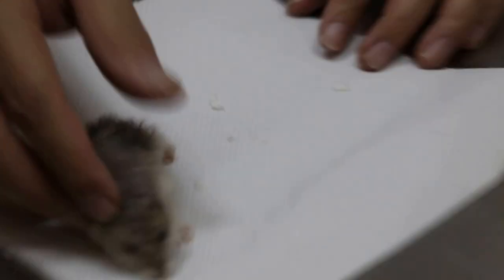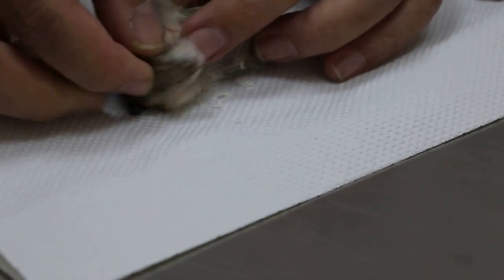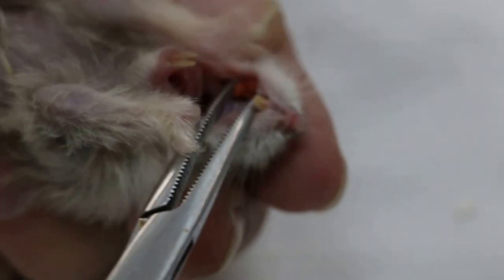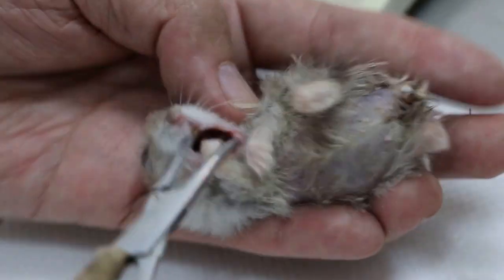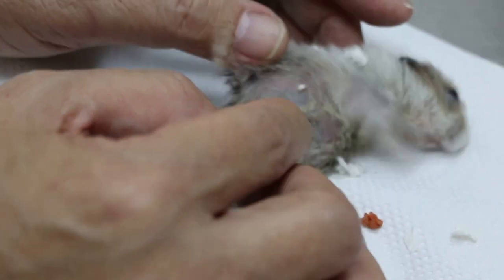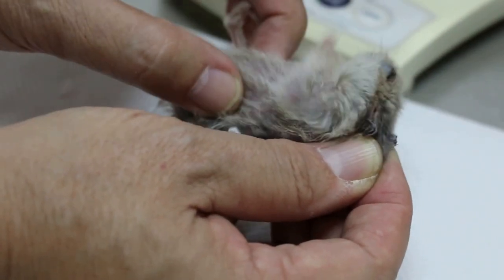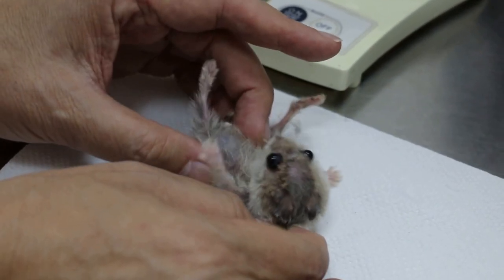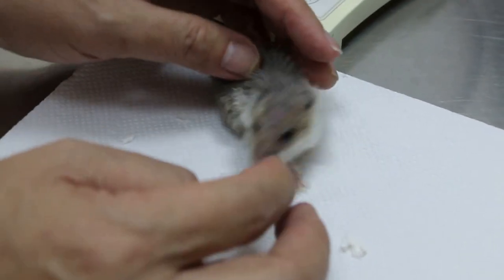An abandoned dwarf hamster has a swollen abdomen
15 Nov 2015. An abandoned dwarf hamster has a swollen abdomen. He is active, eats and can still poop but had smelly urine. He has retained a pellet inside his right cheek pouch showing that he has appetite.

He could have an abdominal tumour,  impacted colon or swollen bladder. Very smelly urine indicated bladder infection. Antibiotic is given to clear the urinary tract infection.